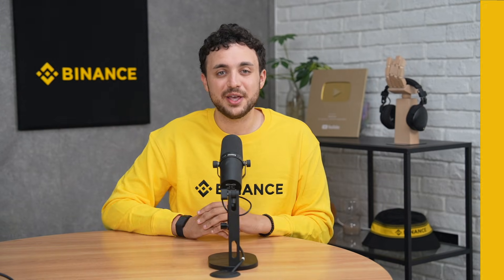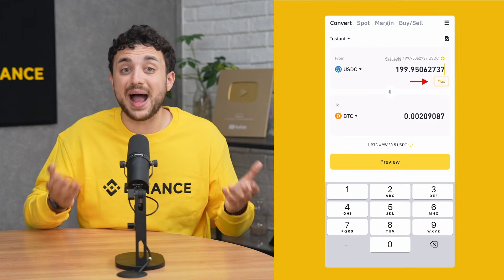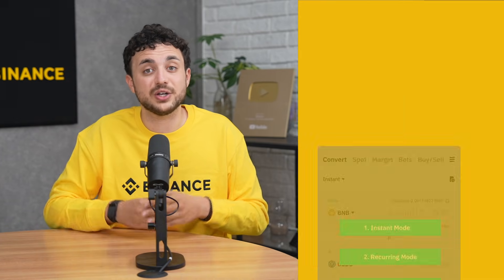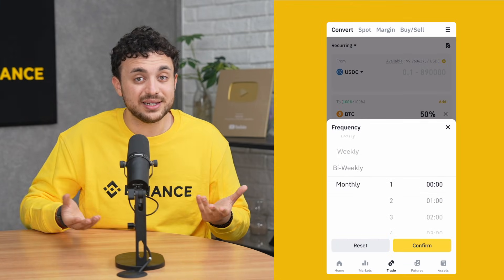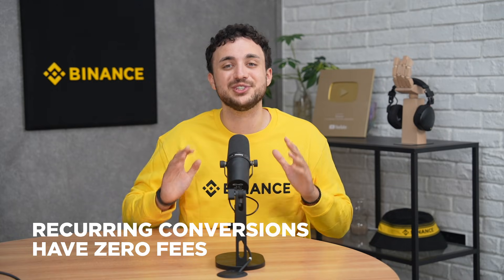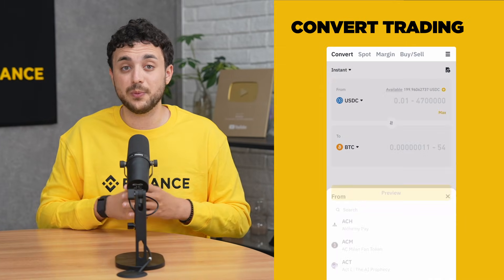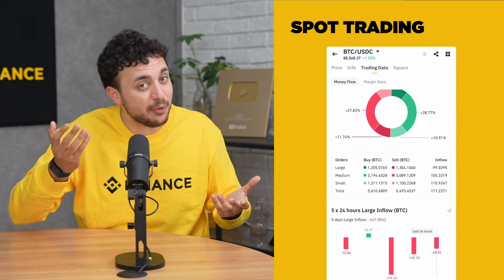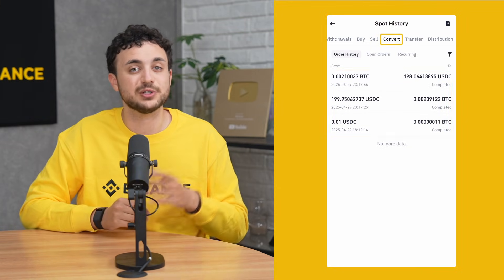How to Convert Crypto on Binance - Swap BTC, USDC, Alts Instantly: A Beginner's Guide (2026 Edition)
Looking to convert crypto on Binance but not sure where to start? This step-by-step tutorial will walk you through how to convert Bitcoin to USDC, swap altcoins, and use Binance Convert feature in just a few taps. Whether you're a beginner or just looking for a faster way to exchange your cryptocurrencies, this guide will show you how to convert crypto on Binance with ease.

⚠️ You need to be verified with us before you can use this feature. ⚠️

In this video, you’ll learn:
✅ How to convert BTC to USDC or any crypto to USDC on Binance instantly
✅ How to swap coins on Binance easily without using the spot trading interface
✅ Tips for converting crypto to crypto on Binance safely and efficiently
✅ Advantages of using Binance Convert
✅ How to do convert crypto on Binance App and Binance website
✅ Mistakes to avoid while using Binance Convert
Binance Convert is ideal for crypto users who want to avoid slippage, complex charts, or high trading fees. Binance Convert lets you make instant swaps between supported cryptocurrencies with live price quotes perfect for quick and easy trades.

​​📌 Timestamps:
⏳ 00:00 – Introduction
⏳ 00:06 – What Is Binance Convert?
⏳ 00:55 – How to access Binance Convert on app?
⏳ 01:12 – Modes of Binance Convert: Instant, Limit, Recurring
⏳ 01:31 – Instant Mode in Binance Convert (market order)
⏳ 02:31 – Limit Mode in Binance Convert (specific price)
⏳ 03:16 – Recurring Mode in Binance Convert
⏳ 04:01 – Binance Convert vs Spot Trading
⏳ 06:12 – Order of Funds for Binance Convert Transactions
⏳ 06:50 – Checking History Orders from Binance Convert
⏳ 07:06 – Important Points about Binance Convert

Read: All You Need to Know About Binance Convert